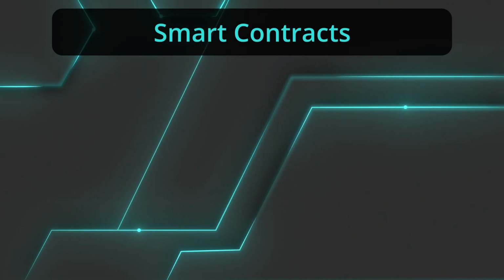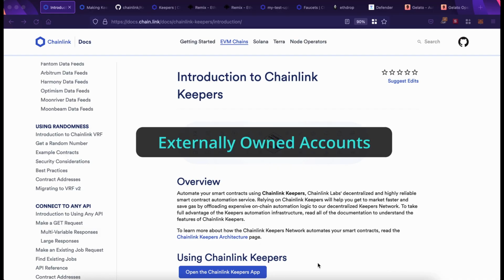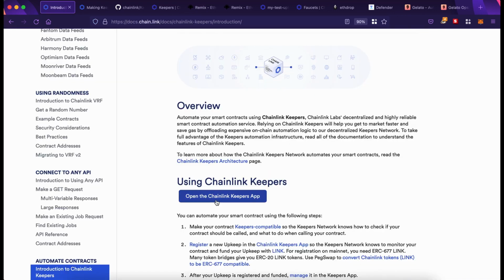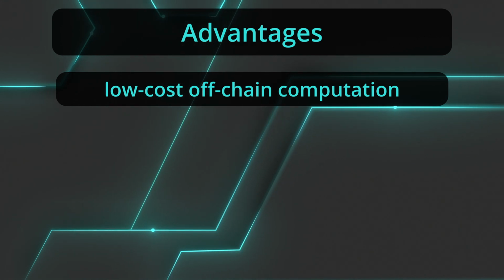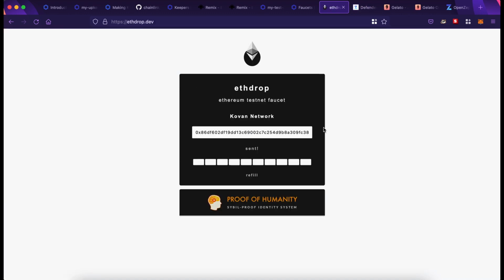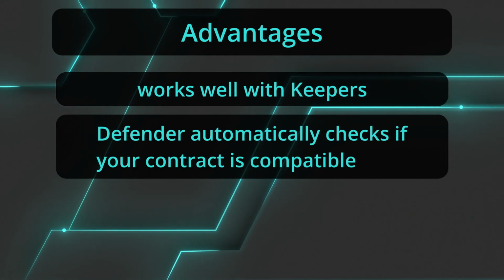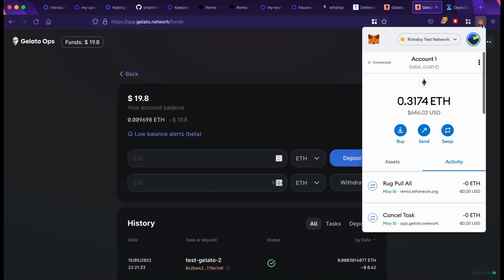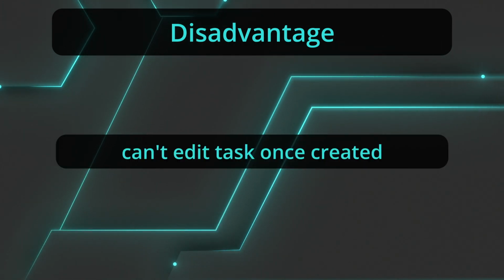Top 3 Smart Contract Automation Solutions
FREE TRAININGS

Chainlink Keepers, OpenZeppelin Defender, Gelato Autotask